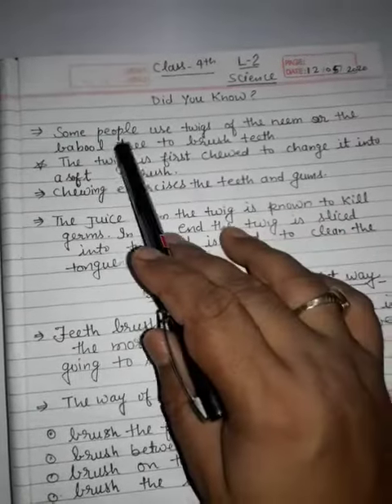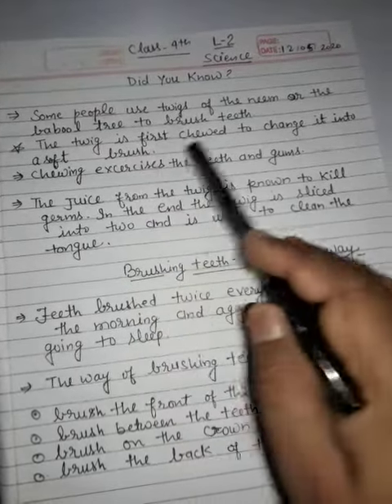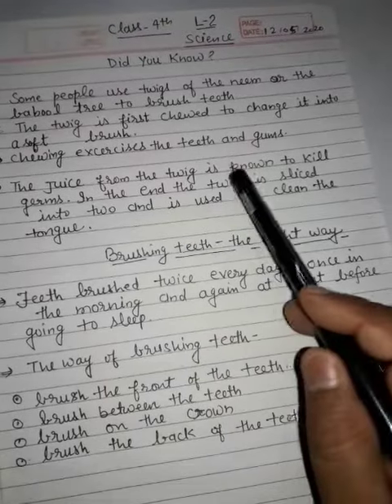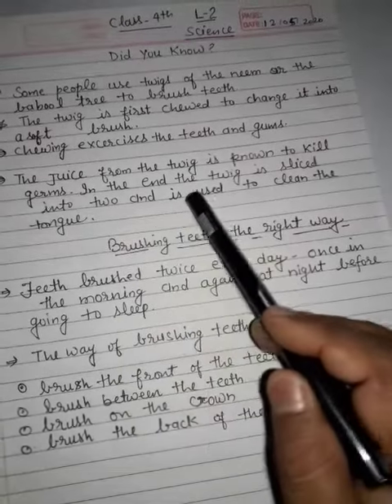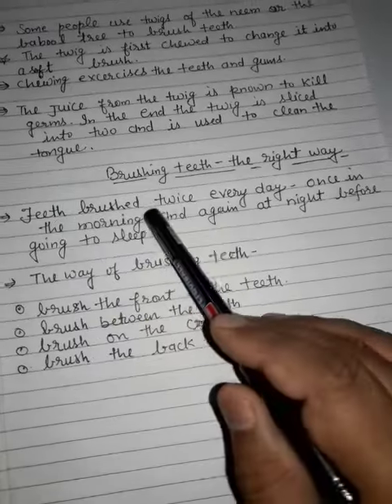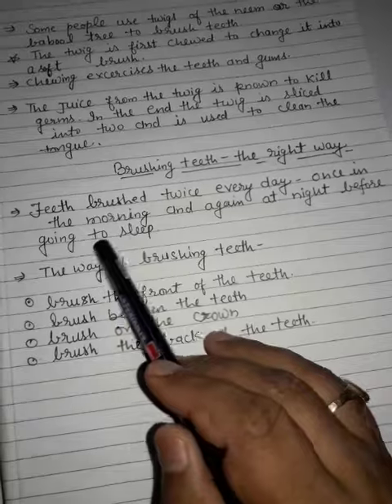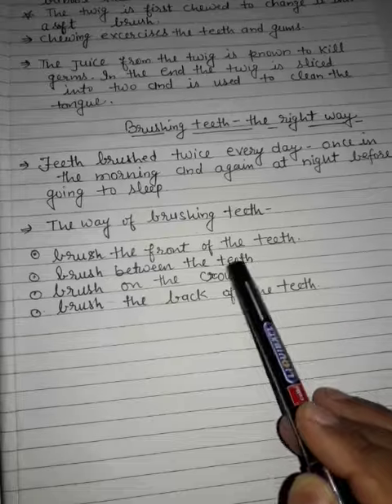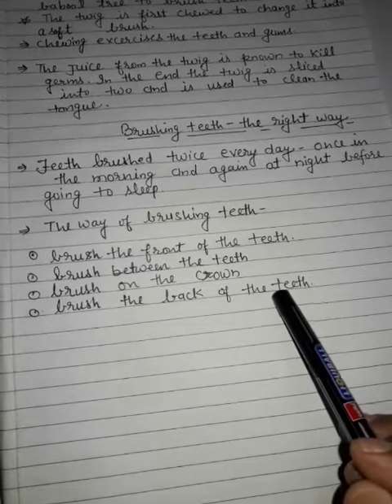12 May 2020